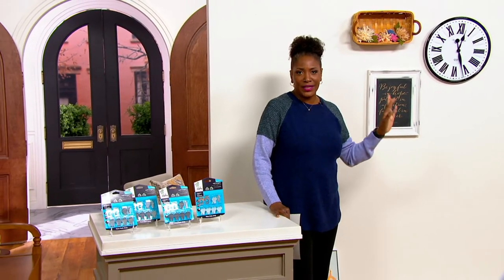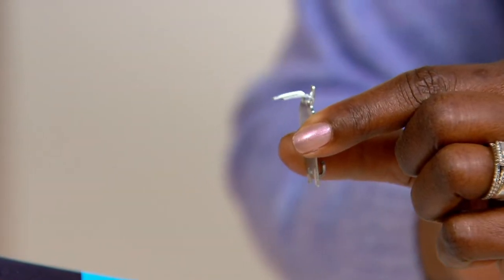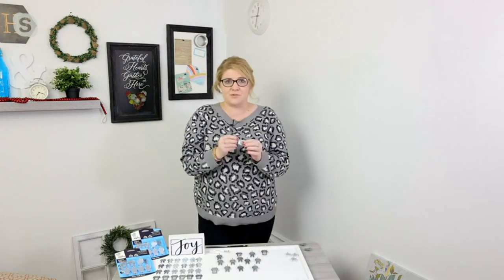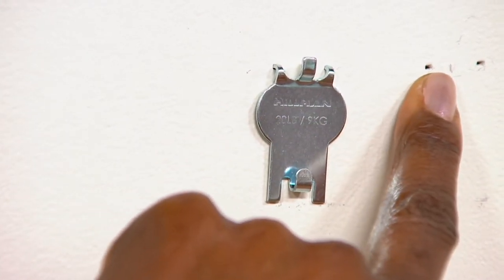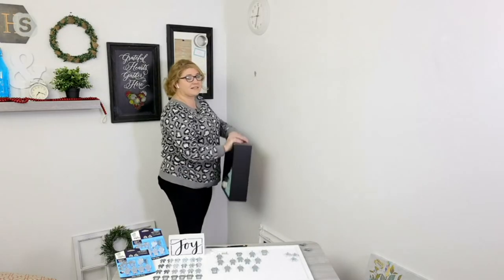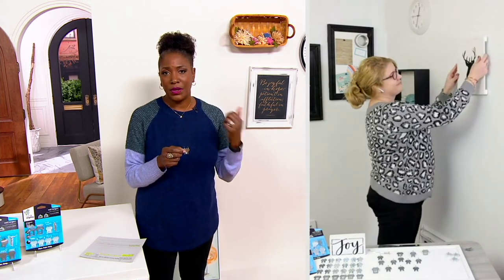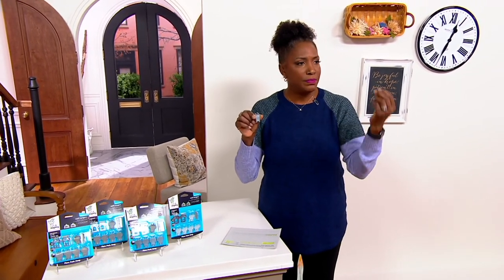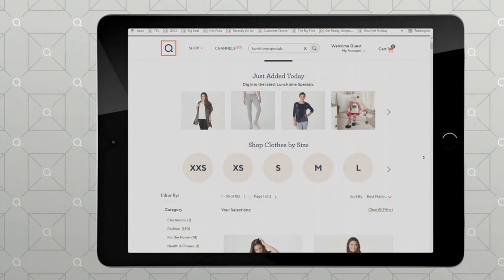High and Mighty Picture Hanger Hooks 32pc Variety Pack on QVC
High and Mighty Picture Hanger Hooks 32pc Variety Pack

If the walls could talk, they'd probably tell you that hanging pictures and decor will be a lot easier with this variety pack of 32 hooks. Each metal hook installs securely in seconds. No tools needed -- just place, push, and hang!